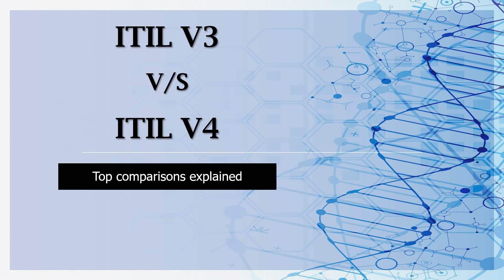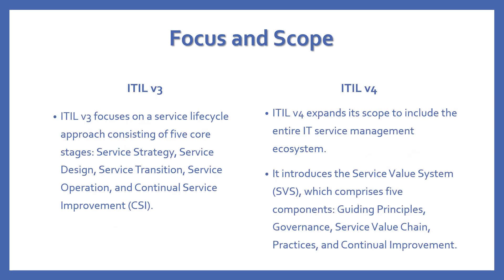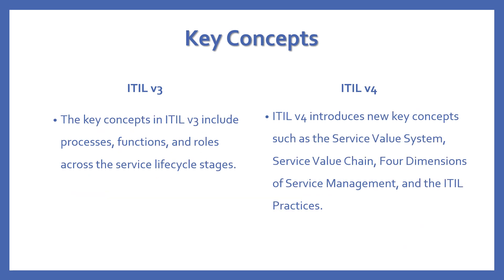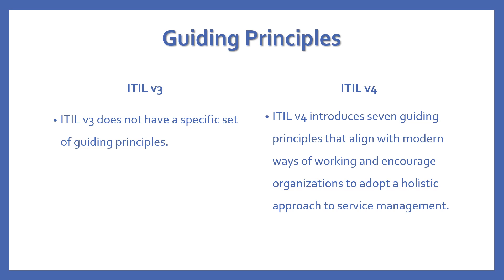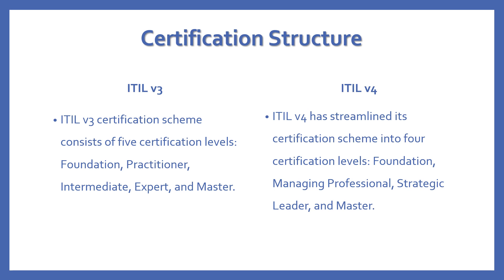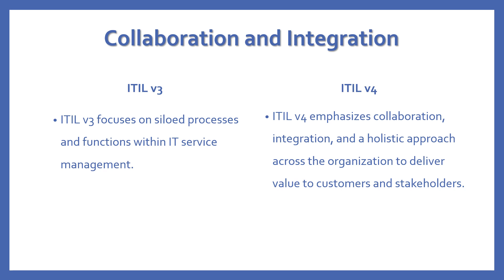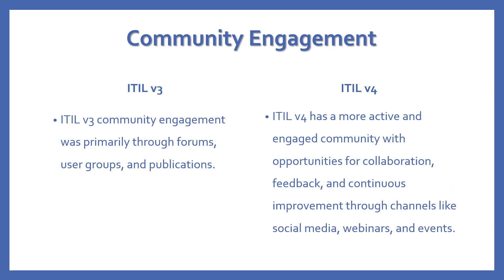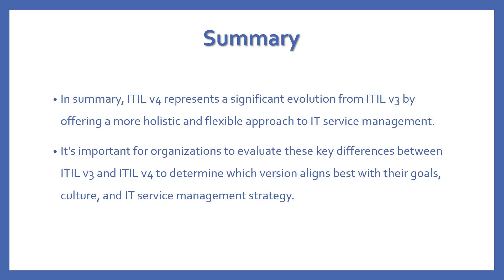ITIL v3 vs ITIL v4 - Top 12 comparisons explained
Happy Learning :)